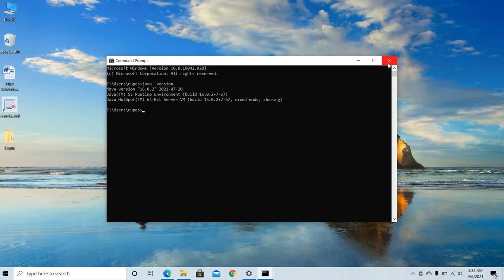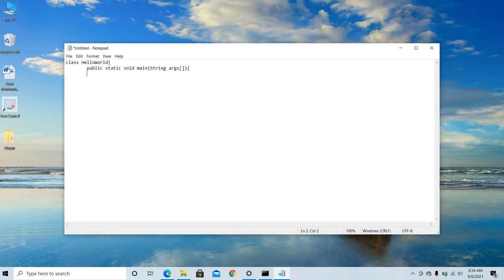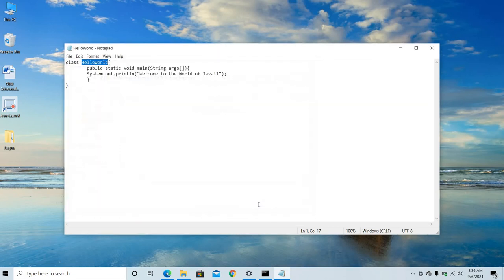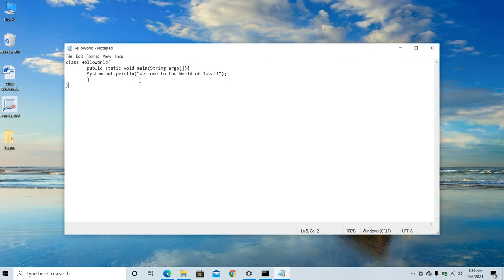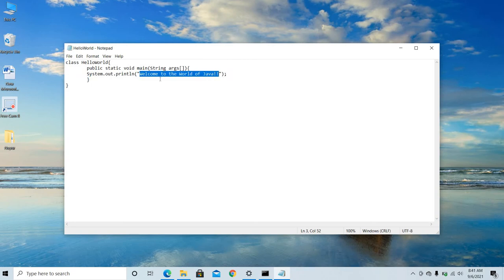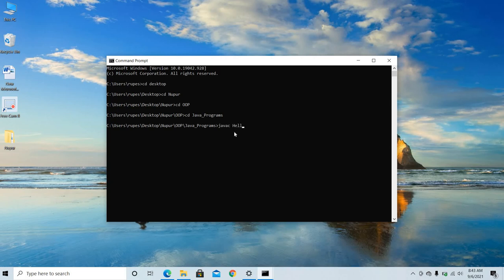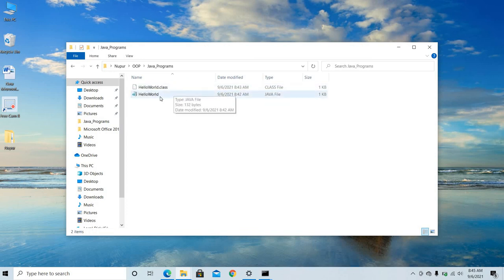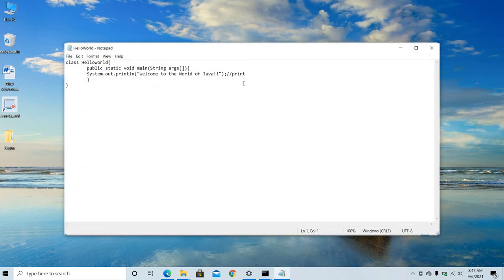06092021 First Java program